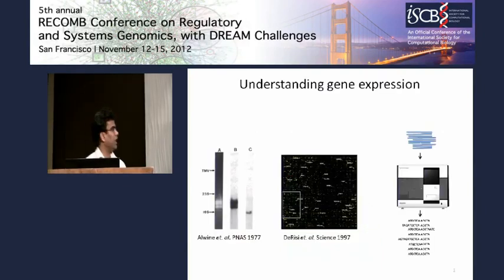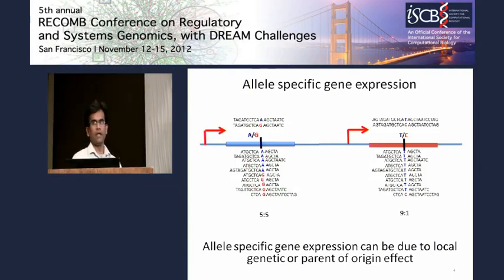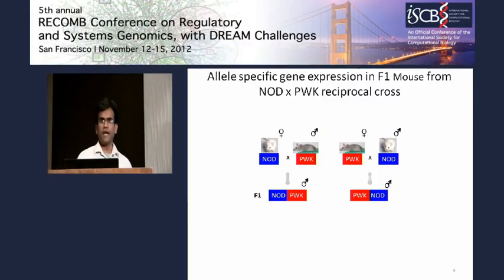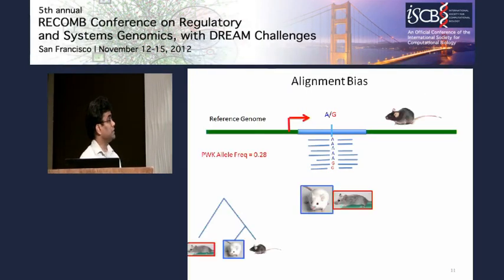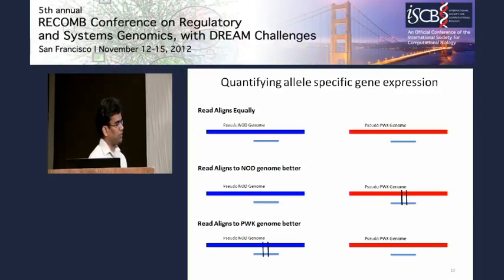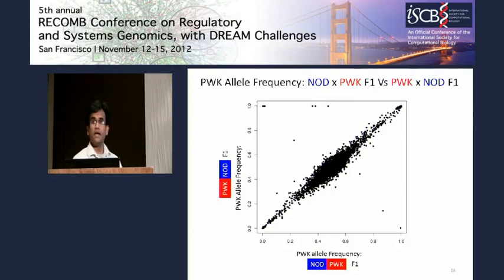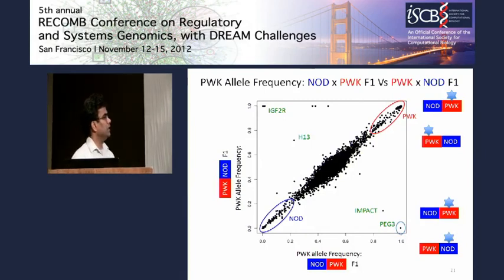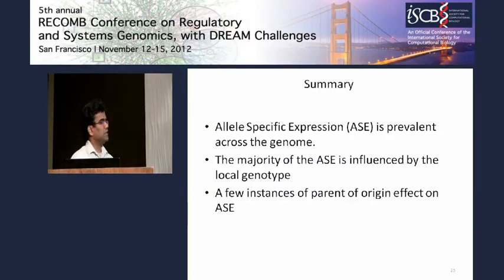Allele specific gene expression in F1 mice from a... - Narayanan Raghupathy - RECOMB/RSG 2012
Allele specific gene expression in F1 mice from a reciprocal cross - Narayanan Raghupathy - RECOMB/RSG 2012